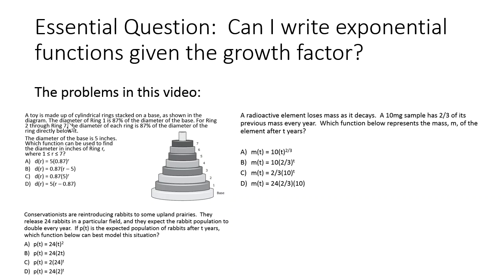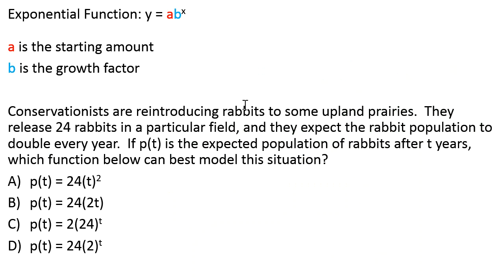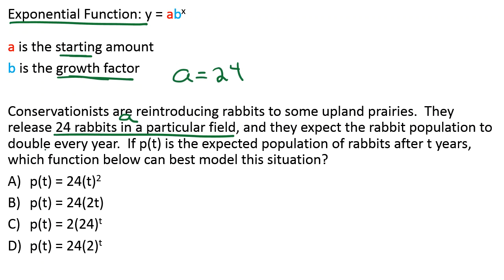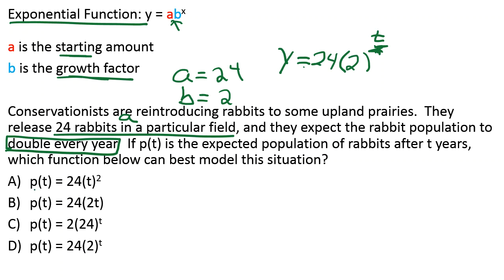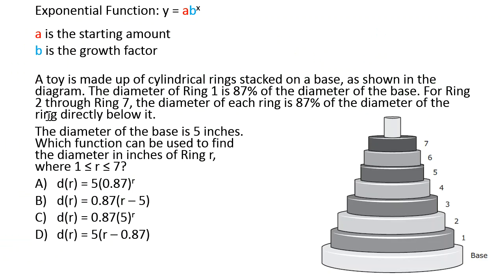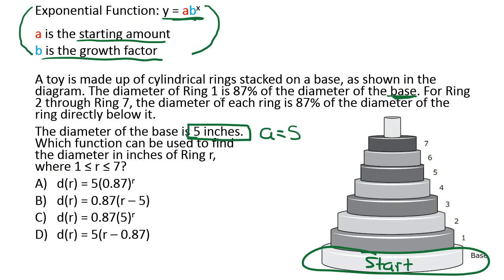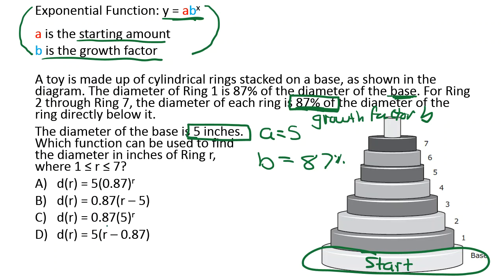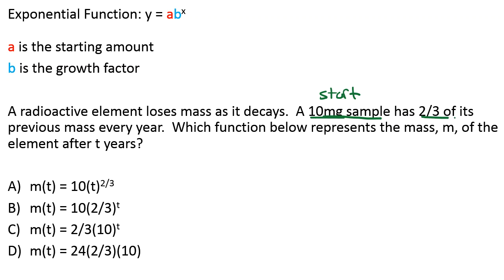Write Exponential Growth Given the Growth Factor